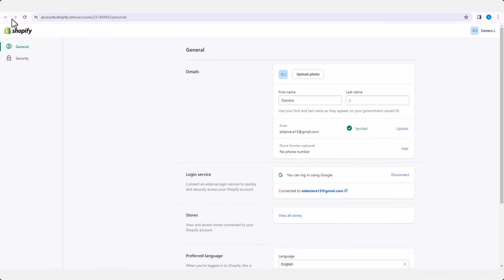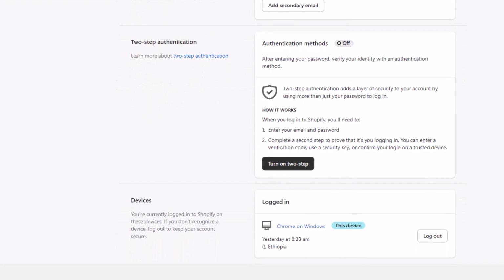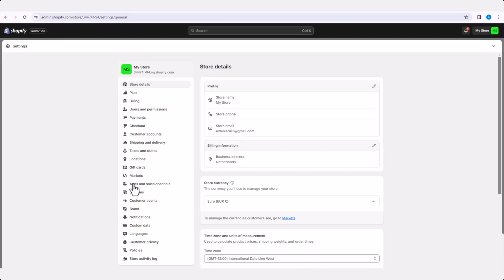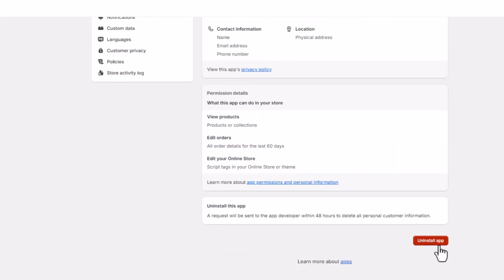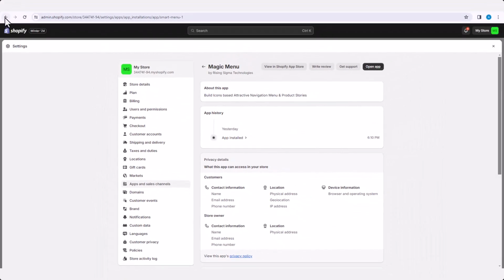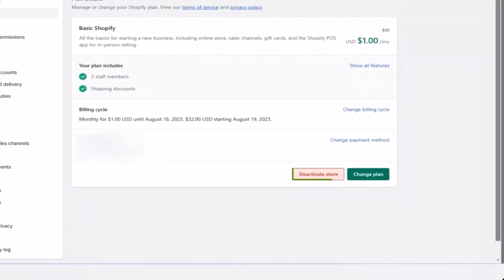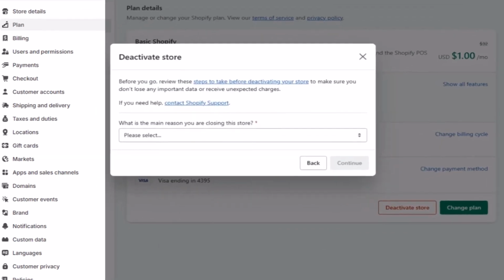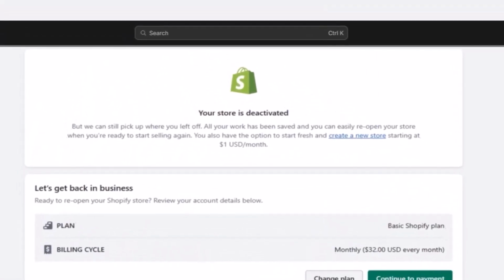How to Cancel Your Shopify Subscription (2026)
In this video I'll show you How to Cancel Your Shopify Subscription